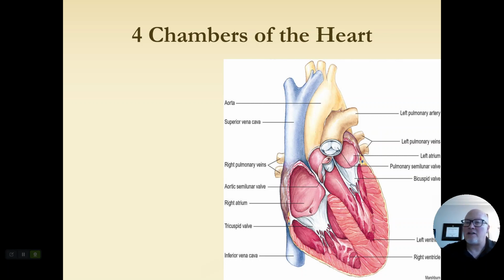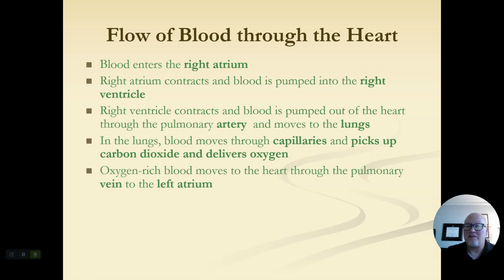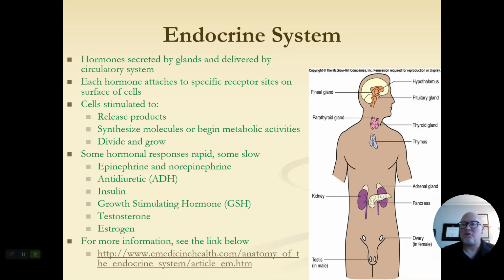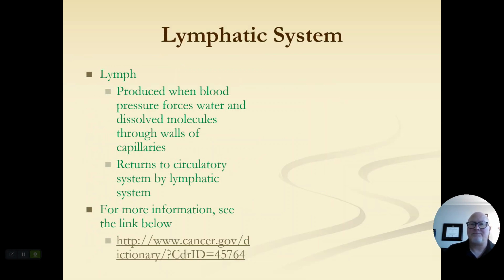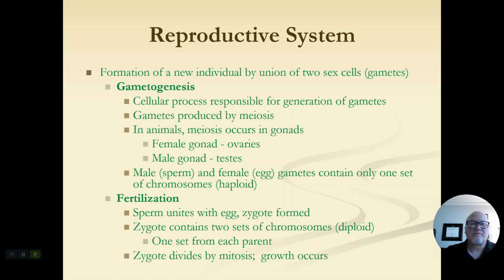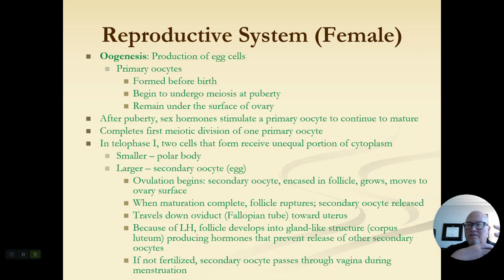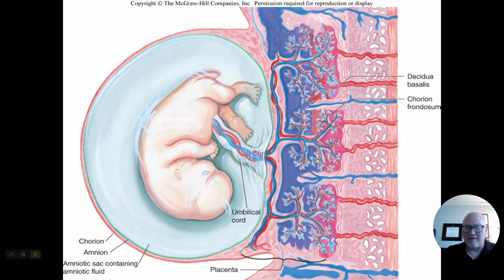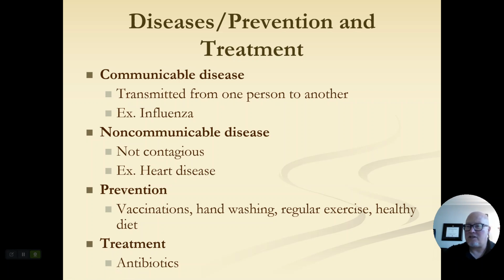Human Body Part 2